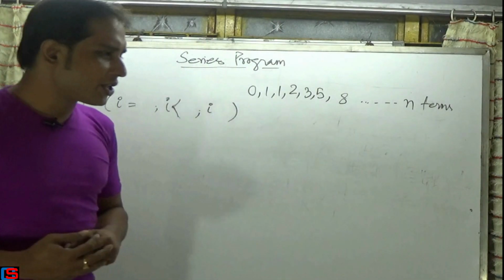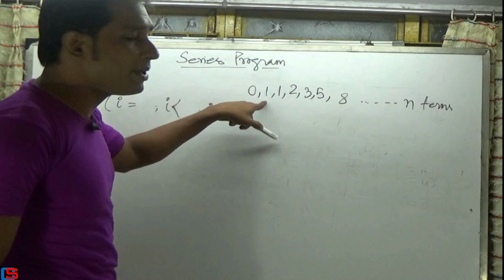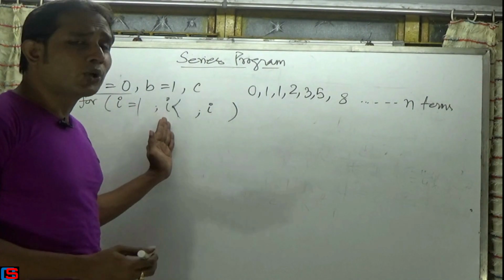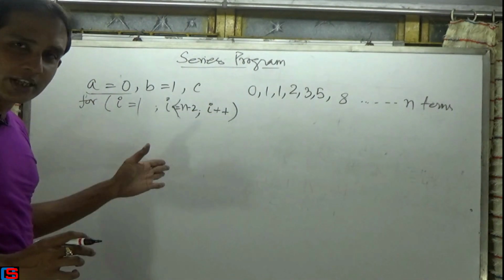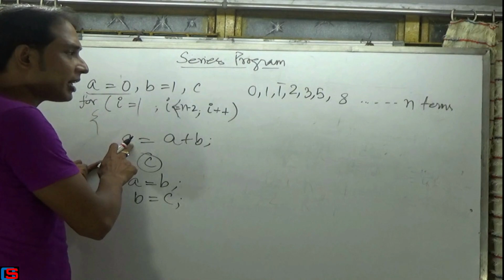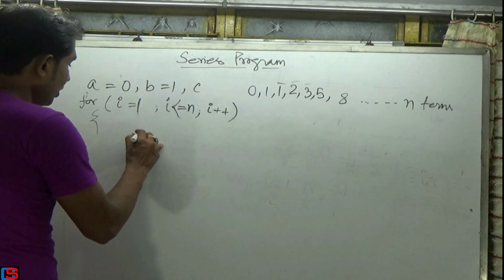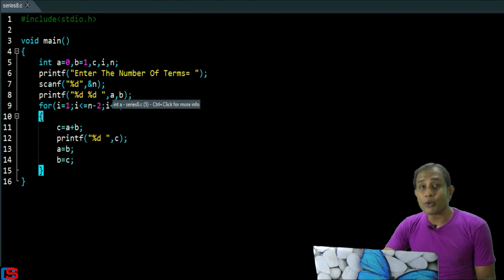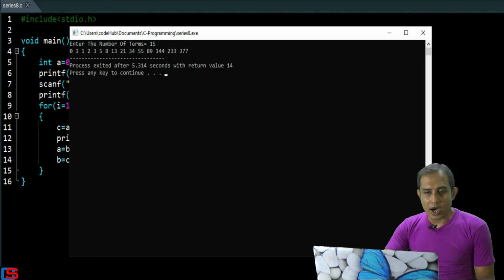Fibonacci Series in C Programming Language. (Part-4)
In this video Fibonacci series generating process is explained.

0,1,1,2,3,5,8,11...… up to n terms